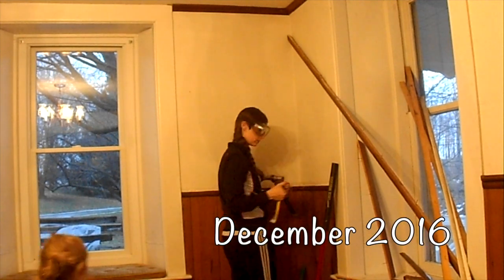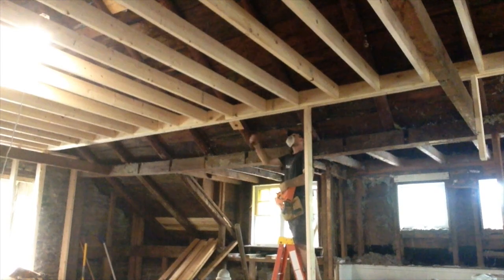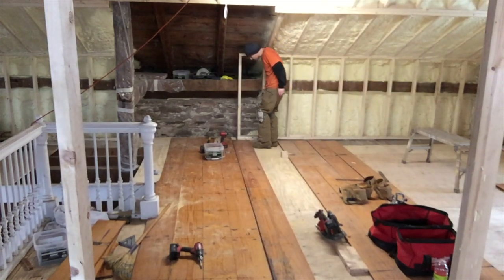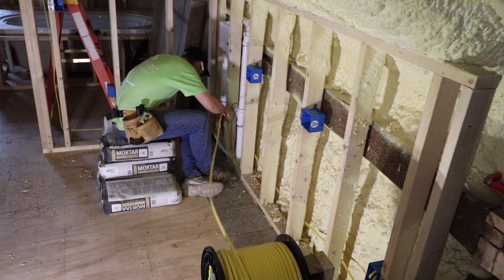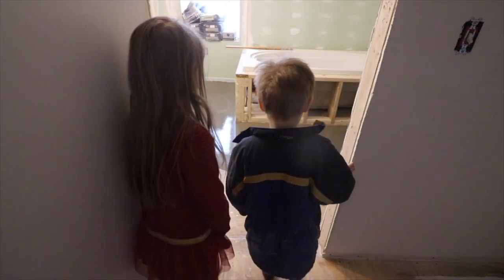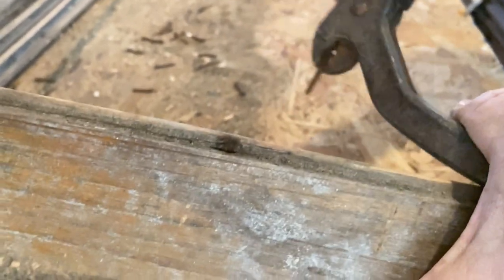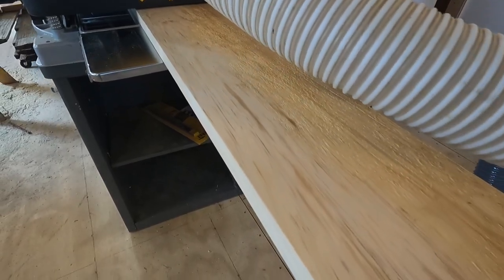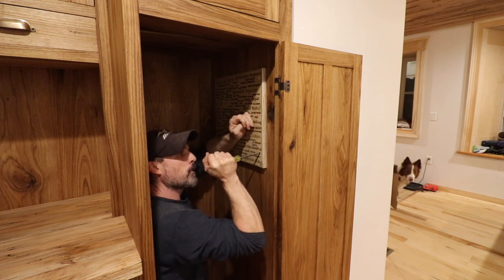Five Years of Renovation In ONE video!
This Weeks Music:

Artlist License # 962424

Please CHECK THESE YOUTUBERS OUT !!! :)